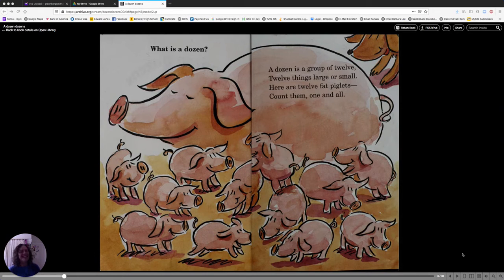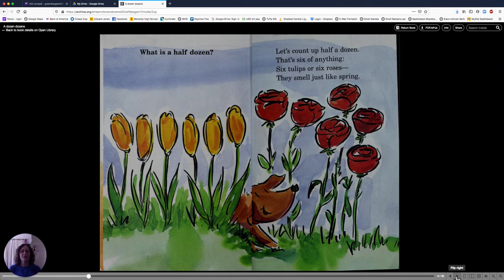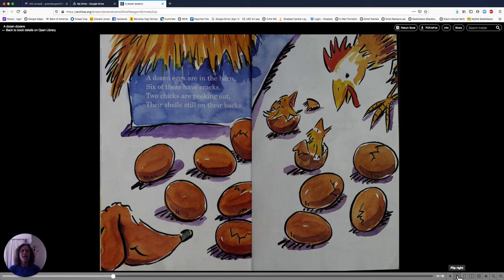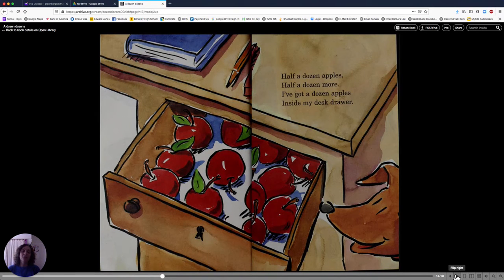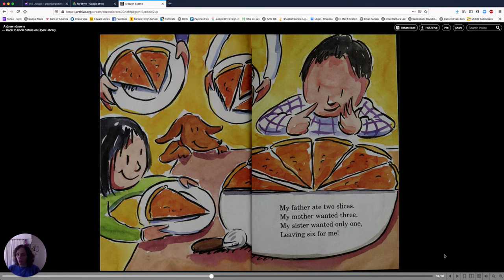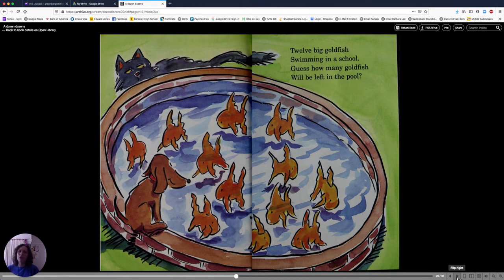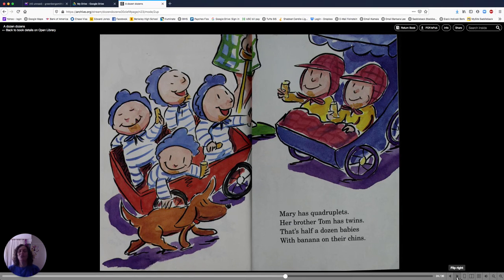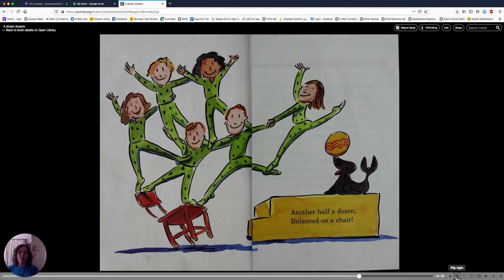A Dozen Dozens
A fun math story read by Iris